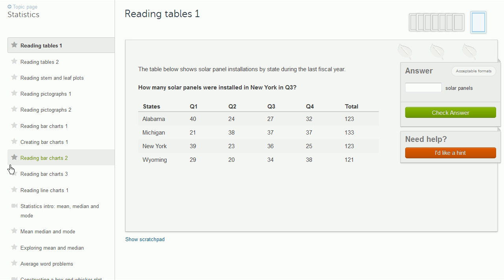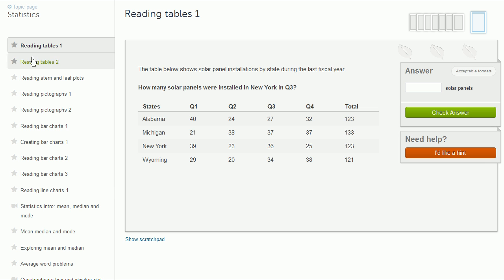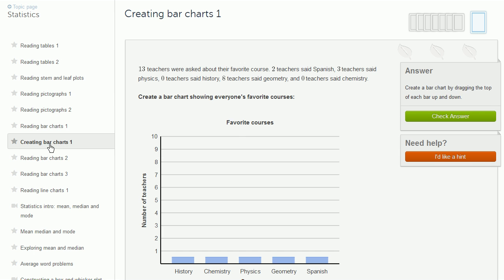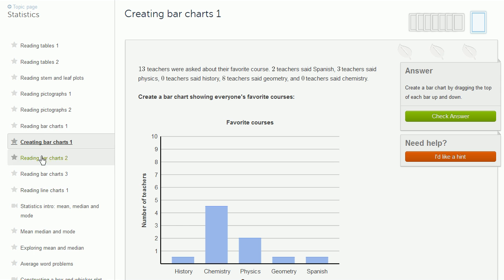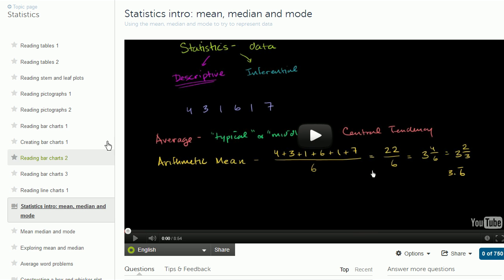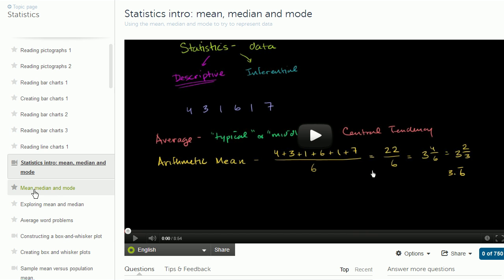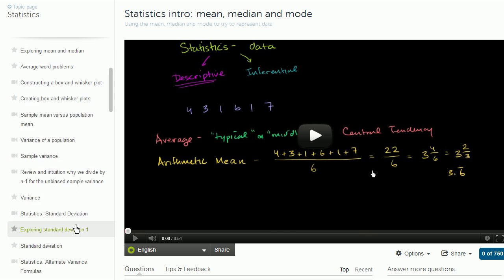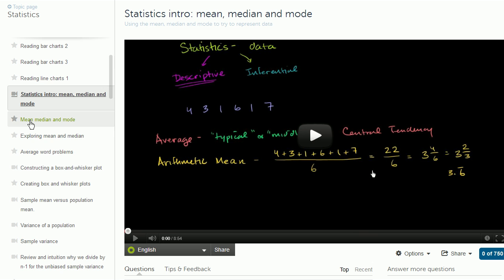Overview of Khan Academy statistics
Description of the video and exercise resources for statistics on the Khan Academy